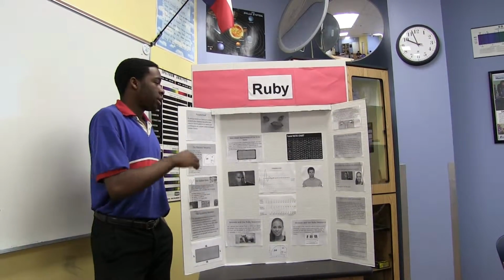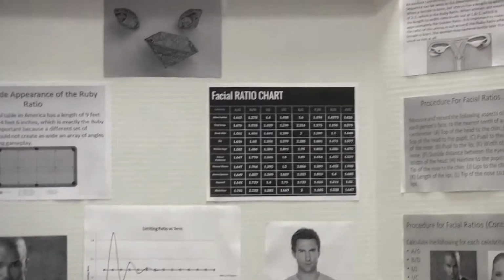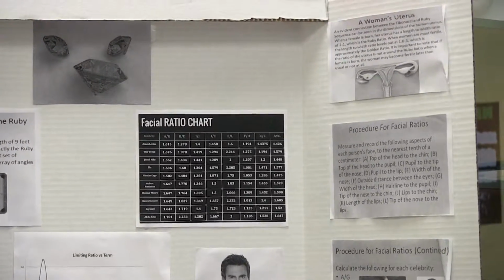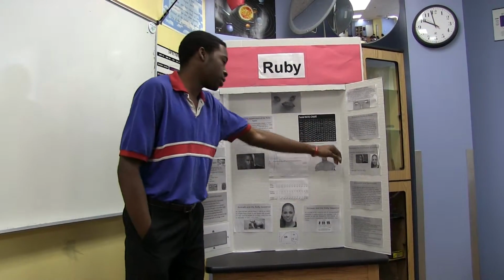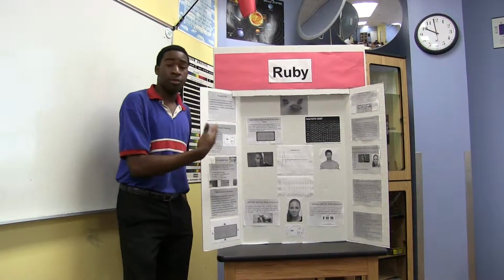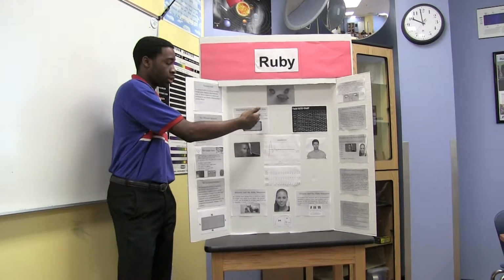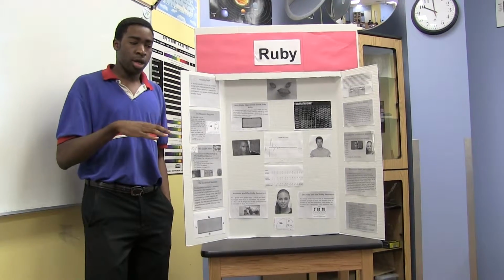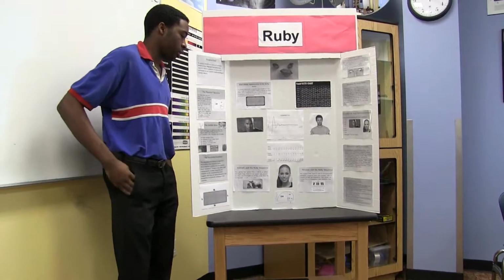STEM SOS PBL - The Ruby Sequence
The Ruby Sequence is a sequence of numbers derived from the Fibonacci Series that codes for rare trends and patterns in nature and contributes to the study of number theory as a whole.